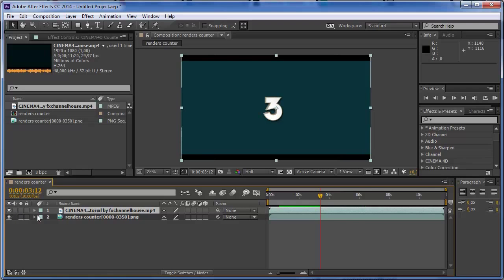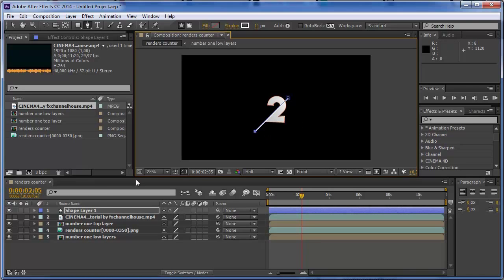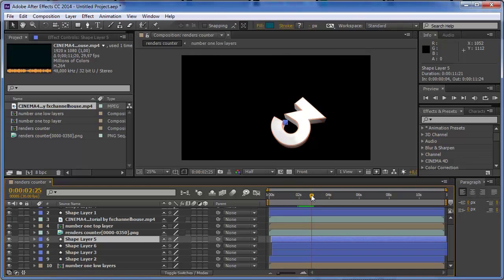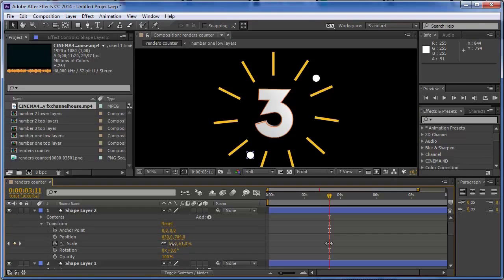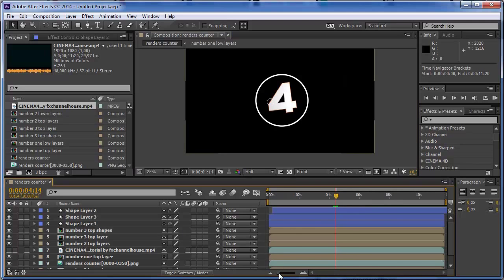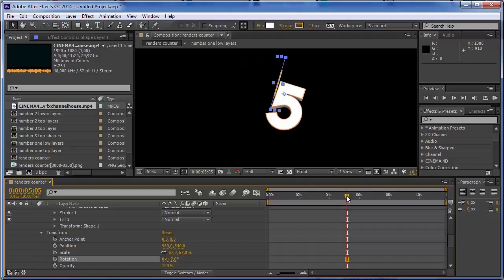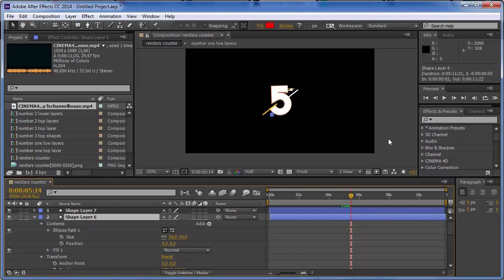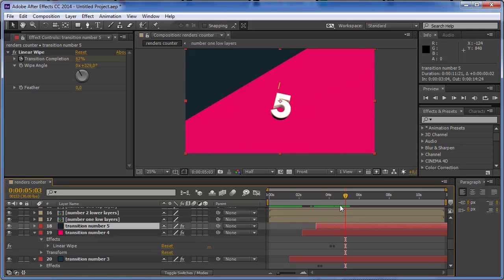AFTER EFFECTS TUTORIAL- 3D COUNTER - (Part 2 After Effects )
My second part of 3D counter tutorial.
Tutorial in after effects,how to animate shapes, and transitions.
Also how to make explosions with the repeater, and other cool stuff.

Fx